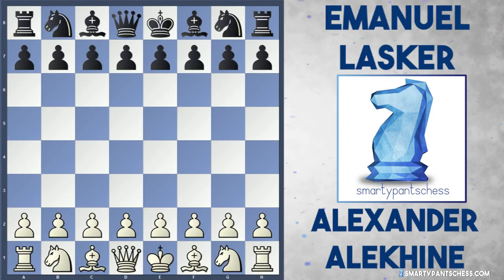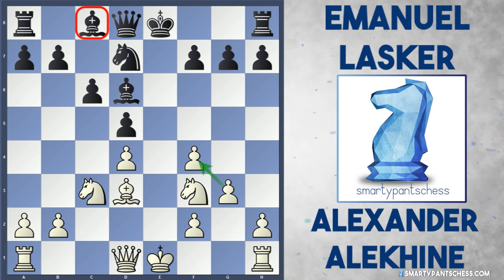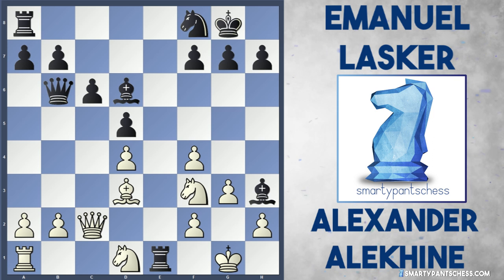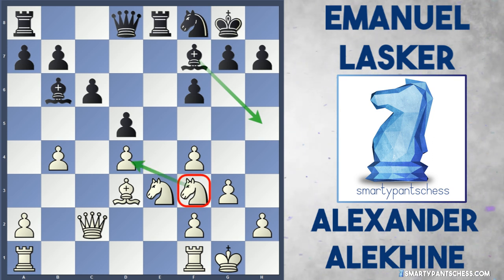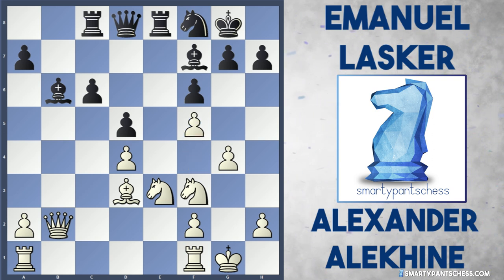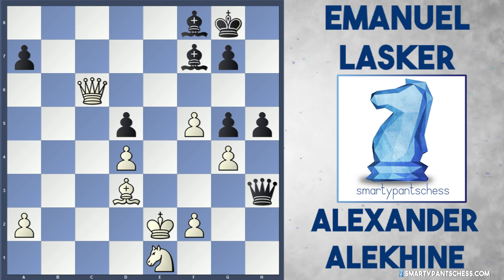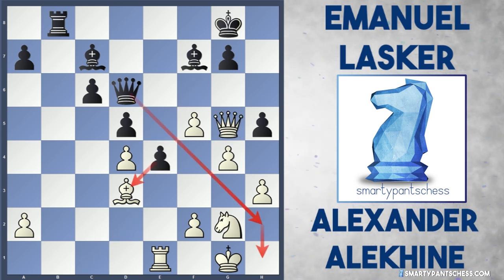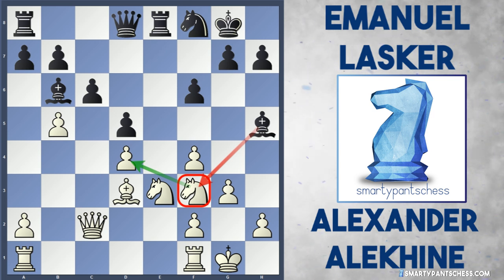Brilliant Black Play Exposing Weaknesses |Alexander Alekhine vs Emanuel Lasker | New York 1924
A brilliant attacking game from Lasker with black.

Alexander Alekhine vs Emanuel Lasker
New York (1924), New York, NY USA, rd 3, Mar-18
Queen's Gambit Declined: Exchange. Saemisch Variation (D35)  ·  0-1
1. d4 d5 2. c4 e6 3. Nf3 Nf6 4. Nc3 Nbd7 5. cxd5 exd5 6. Bf4 c6 7. e3 Nh5 8. Bd3 Nxf4 9. exf4 Bd6 10. g3 O-O 11. O-O Re8 12. Qc2 Nf8 13. Nd1 f6 14. Ne3 Be6 15. Nh4 Bc7 16. b4 Bb6 17. Nf3 Bf7 18. b5 Bh5 19. g4 Bf7 20. bxc6 Rc8 21. Qb2 bxc6 22. f5 Qd6 23. Ng2 Bc7 24. Rfe1 h5 25. h3 Nh7 26. Rxe8+ Rxe8 27. Re1 Rb8 28. Qc1 Ng5 29. Ne5 fxe5 30. Qxg5 e4 31. f6 g6 32. f4 hxg4 33. Be2 gxh3 34. Bh5 Rb2 35. Nh4 Qxf4 36. Qxf4 Bxf4 0-1